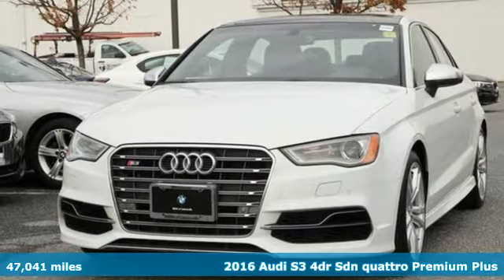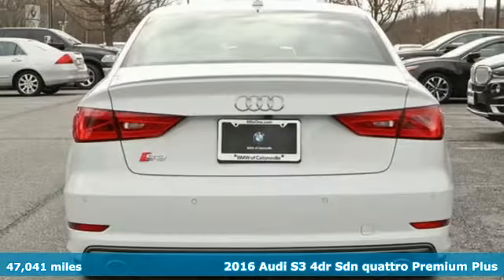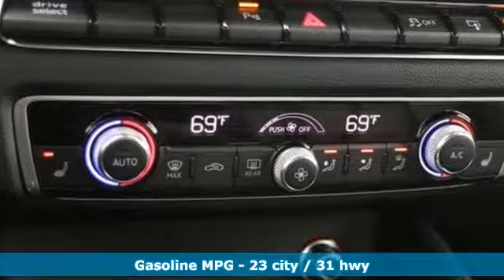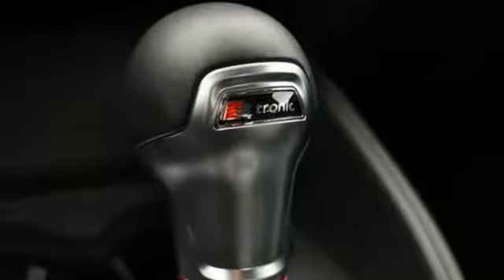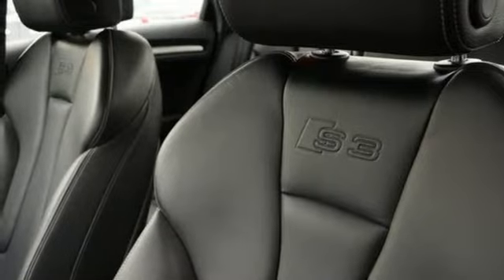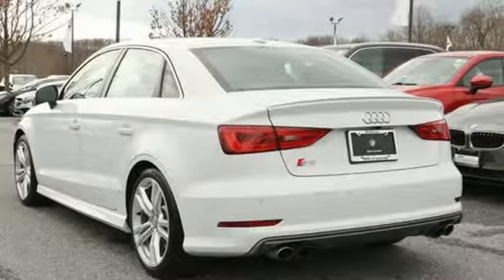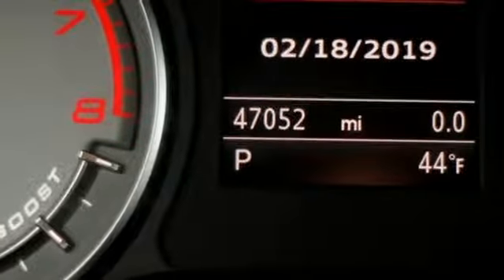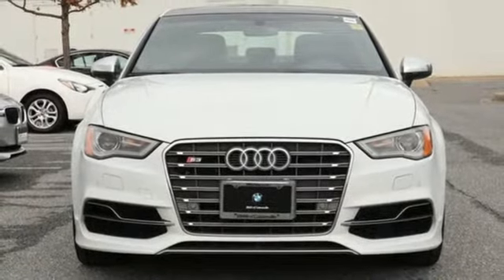Used 2016 Audi S3 Baltimore MD Woodlawn, MD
Year: 2016
Make: Audi
Model: S3
Engine: 2.0L 4-Cylinder TFSI
Transmission: Dual Clutch 6-Speed Automatic
Color: White
Interior: Black/Titanium
Mileage: 47041
Stock #: 490393A
VIN: WAUB1GFF5G1063817
JUST ARRIVED. PENDING INSPECTION. BANG & OLUFSEN SOUND SYSTEM, M.S.R.P $48,025, Navigation System, Technology Package.brbrRecent Arrival! Clean CARFAX. 23/31 City/Highway MPG 23/31 City/Highway MPGbrbr*Your additional costs are sales tax, tag and title fees for the state in which the vehicle will be registered, any dealer-installed options (if applicable) and a $299 dealer processing fee (not required by law). Prices are subject to change, and prior sales are excluded from these offers. While every reasonable effort is made to ensure the accuracy of this information, we are not responsible for any errors or omissions contained on these pages. Please verify any information in question with the dealer.brbrEvery Loaner Vehicle Internet Price includes current applicable manufacturer rebates and incentives, but certain conditions apply to some of these offers. Those offers and conditions may require financing through BMW Financial Services.

Address:
6700 Baltimore National Pike